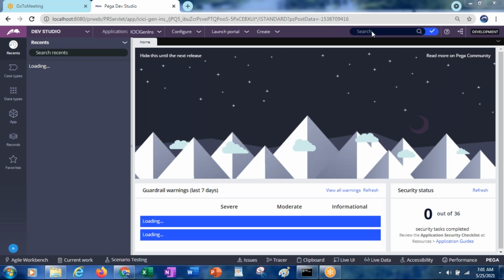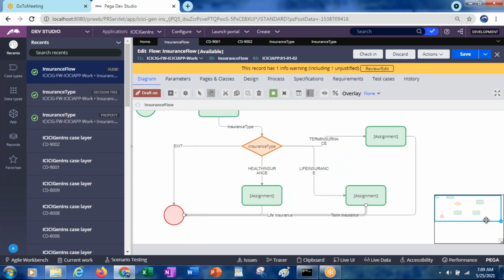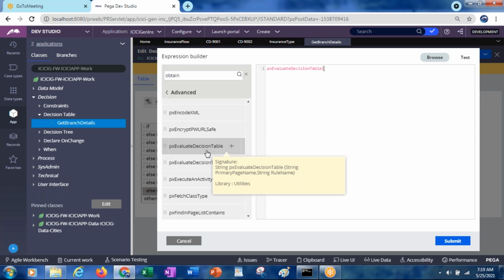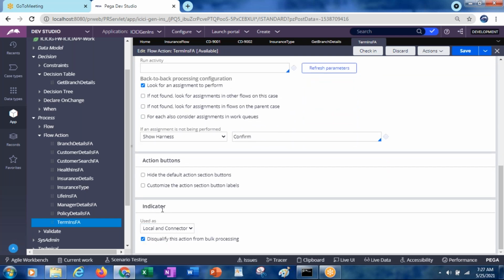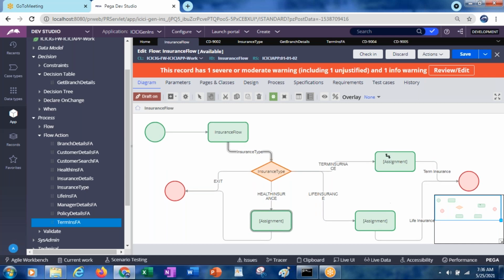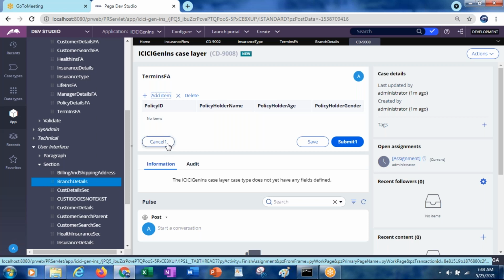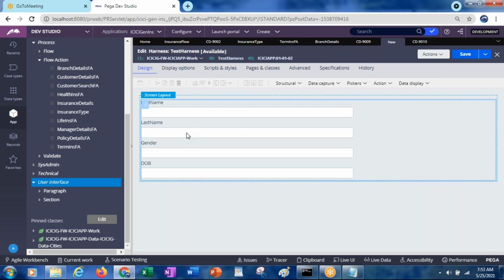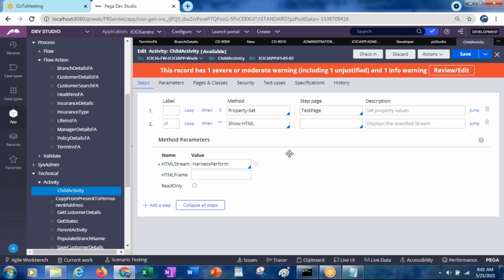Class33_Pega8.5_Diff between Local And Connector Flow Action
Diff between Local And Connector Flow Action,
PEGA 8.5 Training,
PEGA Demo,